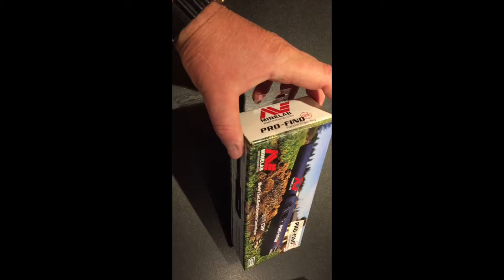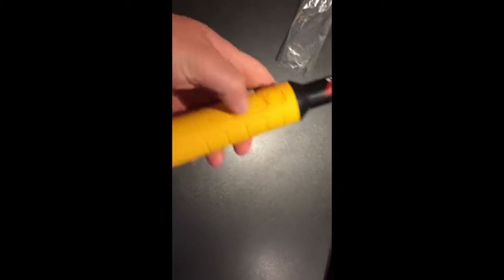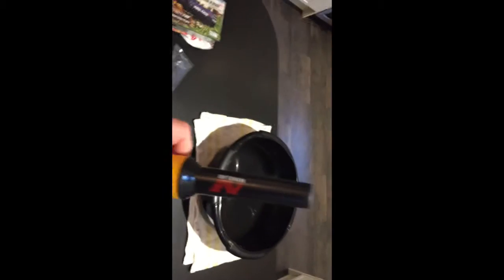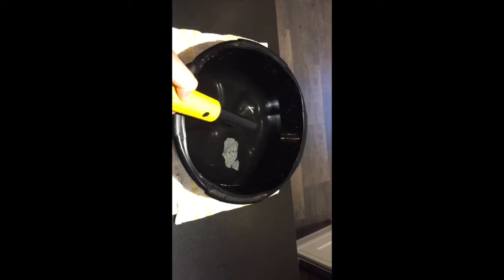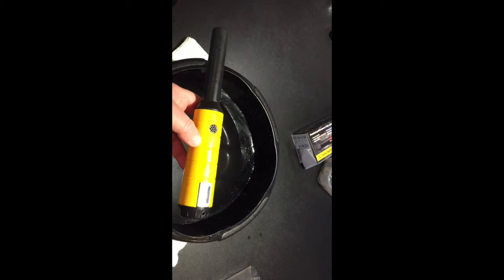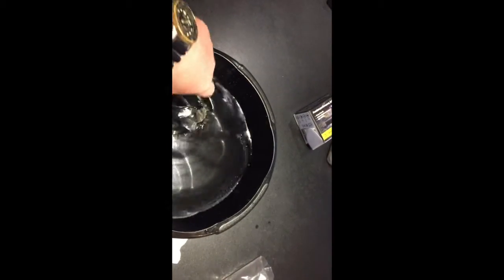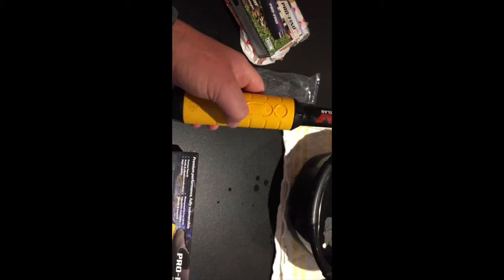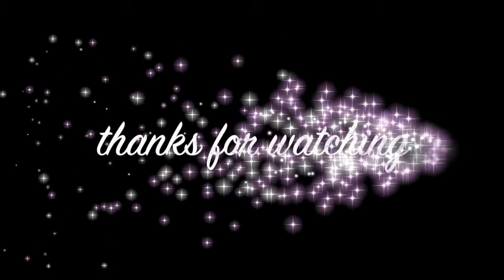A WEEK OF PROBLEMS ,,No25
MINELABE PIN POINTERS FAIL !